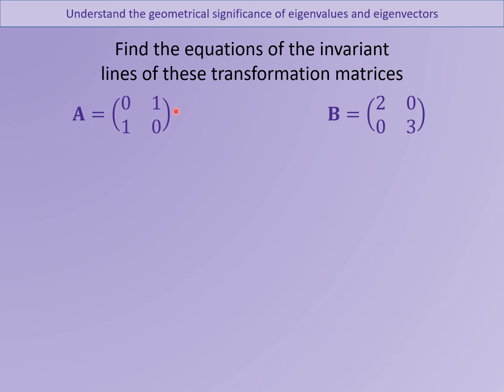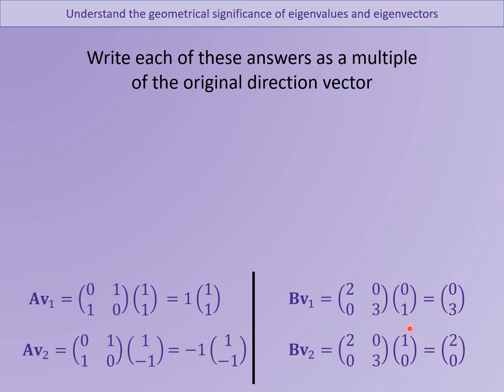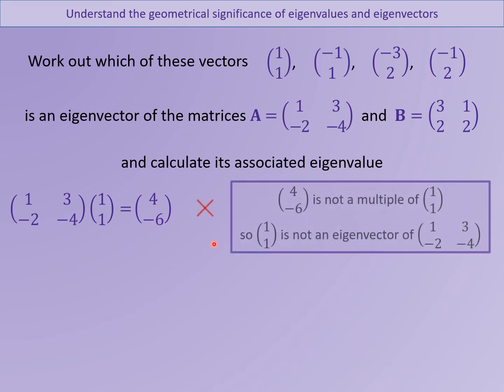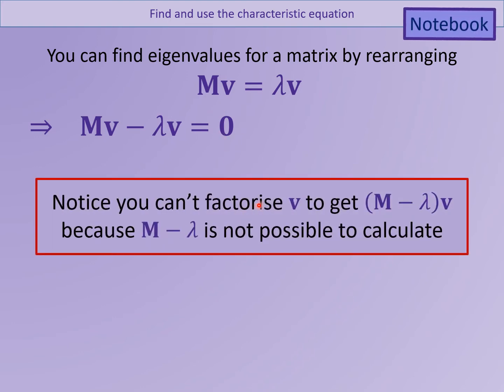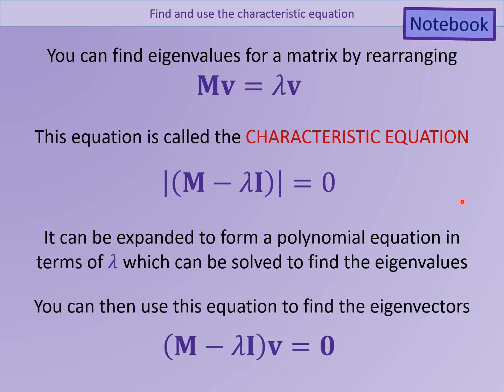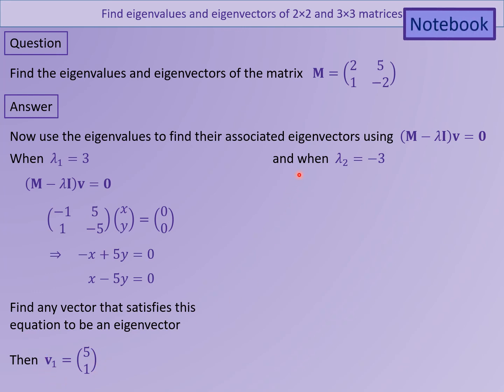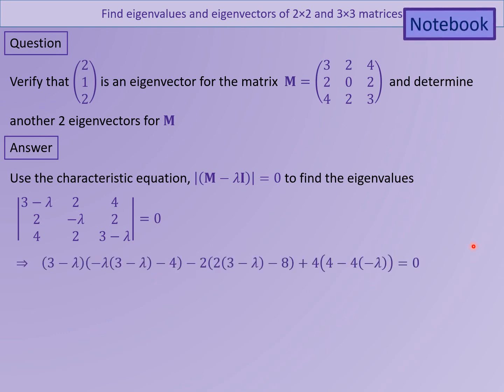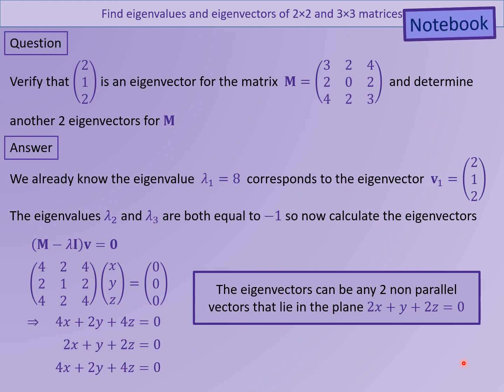VO FA2 Week 2 1 Eigenvectors and Eigenvalues